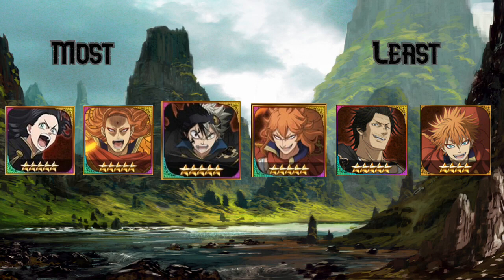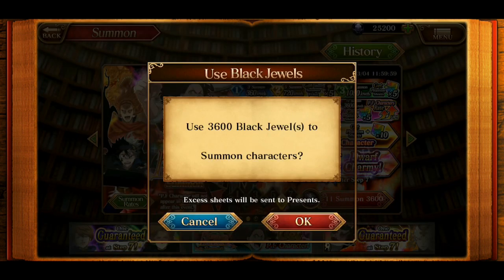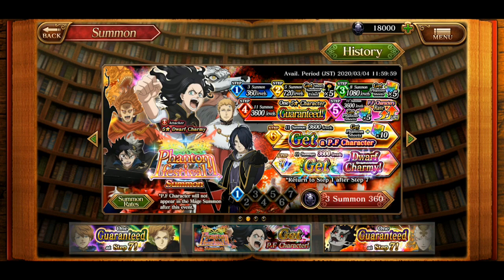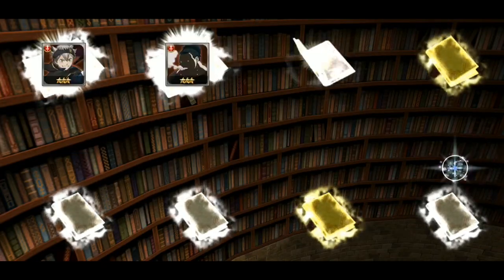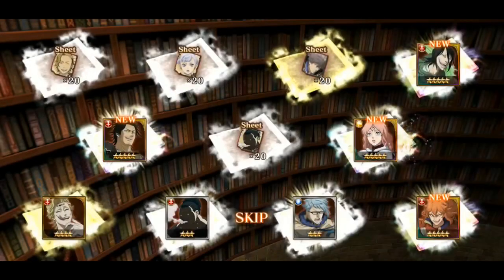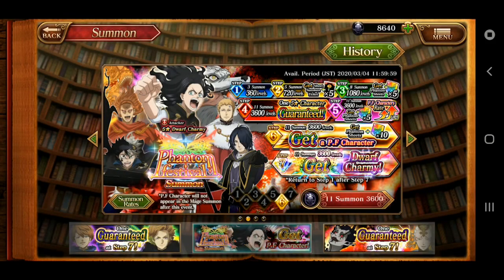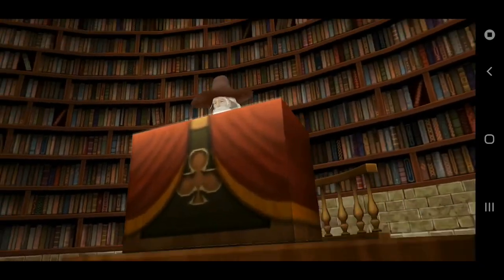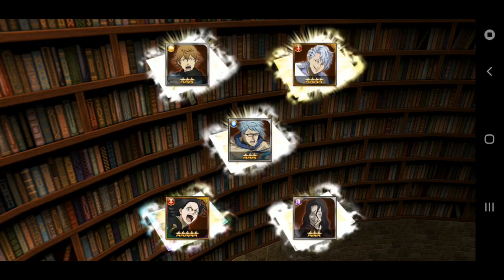LUCKIEST SUMMONS FROM ANY GACHA GAME!? | BCPK Summons